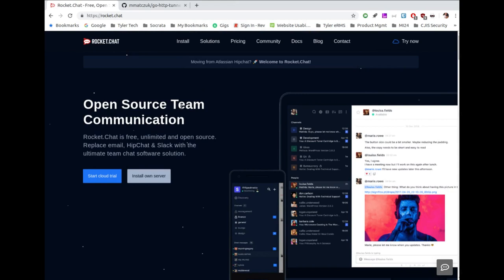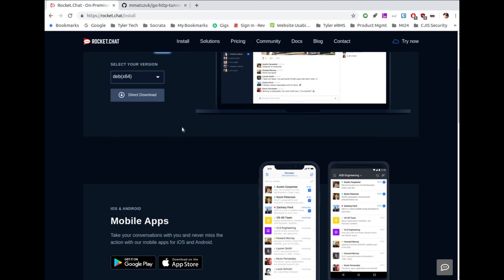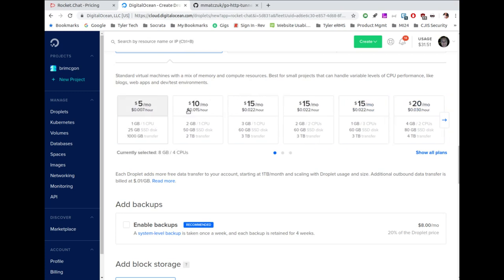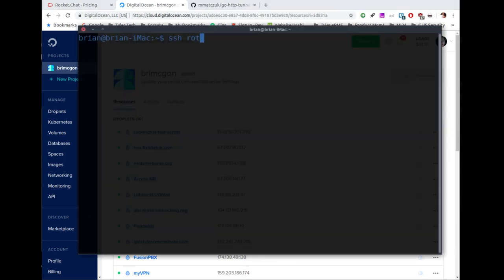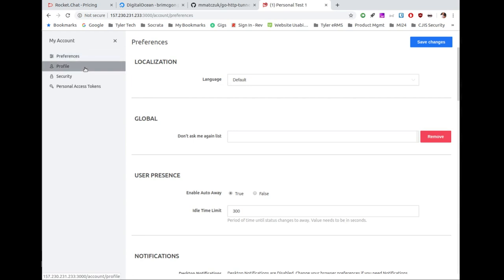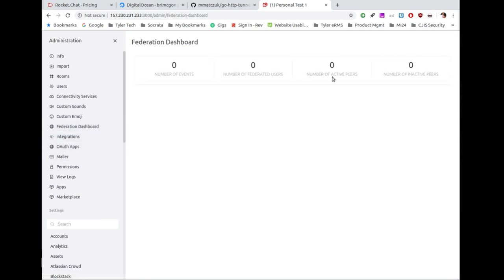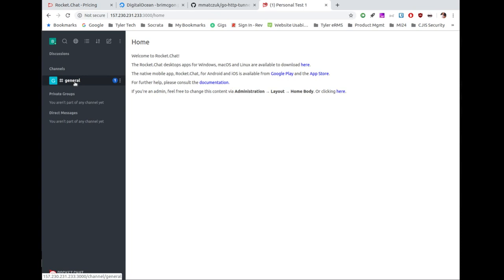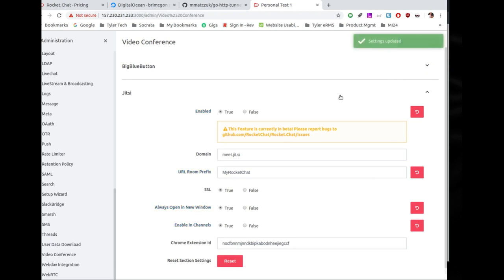RocketChat - 2019 - An Open Source, Free, Self Hosted, Alternative to Slack and Microsoft Teams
We will discuss an open source and free alternative to Slack and Microsoft Teams that can be self hosted on any cloud server provider, or on your own hardware.

We'll use Digital Ocean, but there are many more options out there, like AWS, Azure, Heroku, and so many more.

Sign up for Digital Ocean and get $50 credit for use in the first 30 days